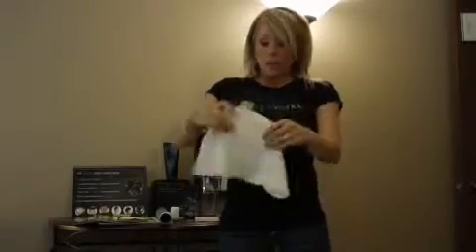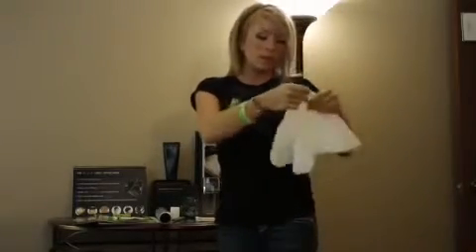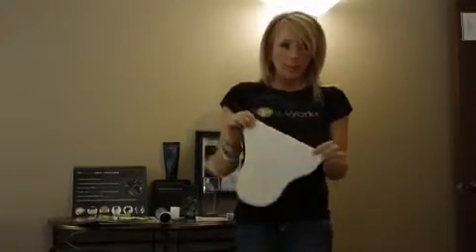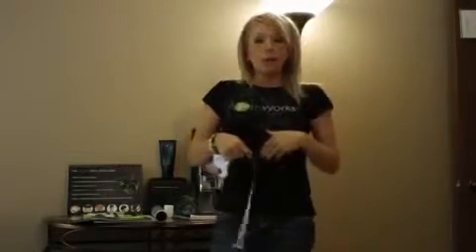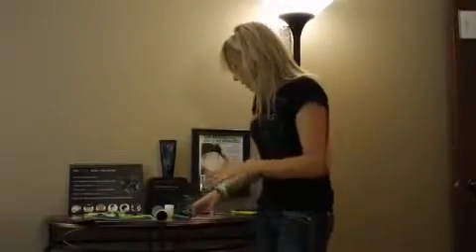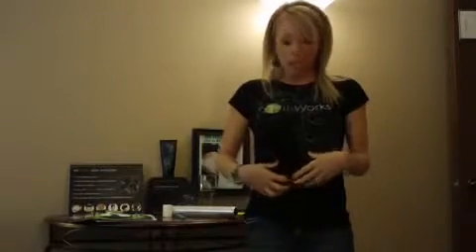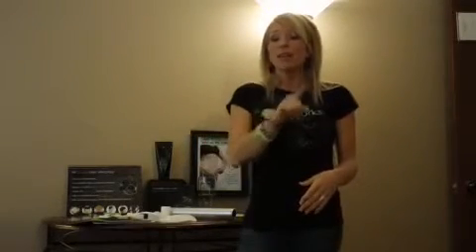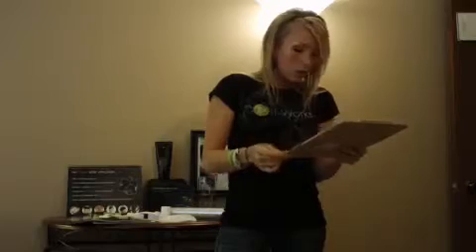It Works Body Wraps - How to Wrap, Unwrap and FAQ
Great video all about the It Works Body Wrap.  This is a great guide around How to Wrap, Unwrap and other useful FAQ.  Ready to wrap?!?